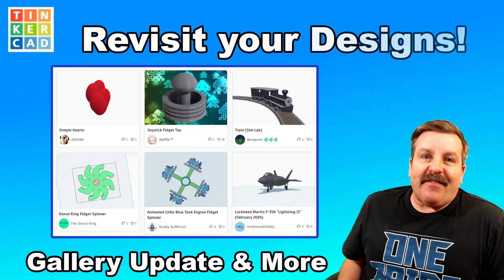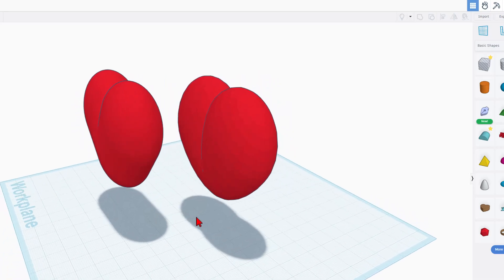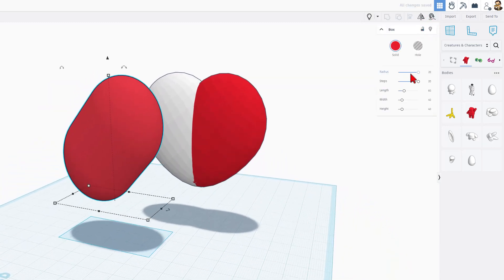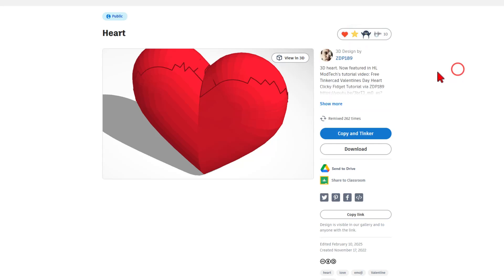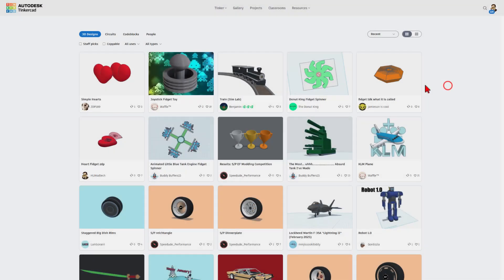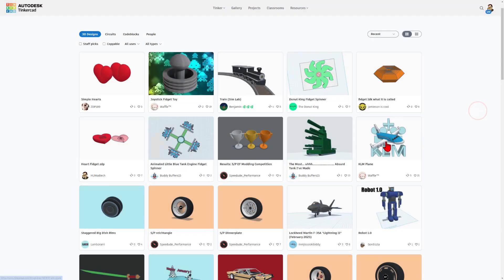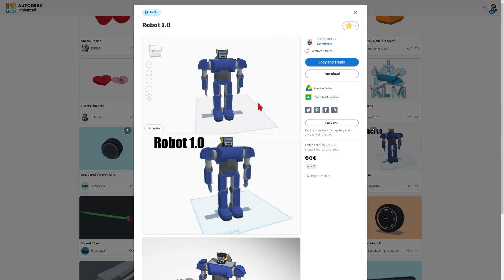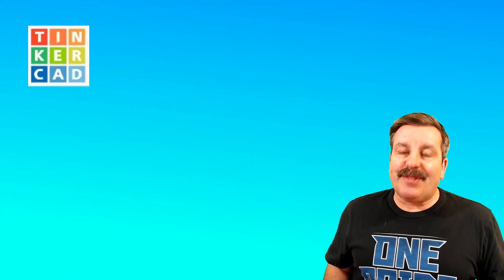Tinkercad Gallery Update & Valentine Heart Upgrade by ZDP189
Check out this Tinkercad Gallery Update & Valentine Heart Upgrade by ZDP189.  Thanks to everyone using the Tinkercad hlmt23 tag! Have a glorious Valentine's Day and keep Tinkering!